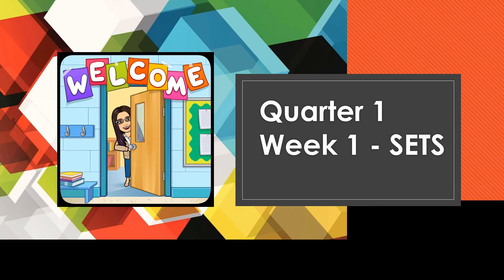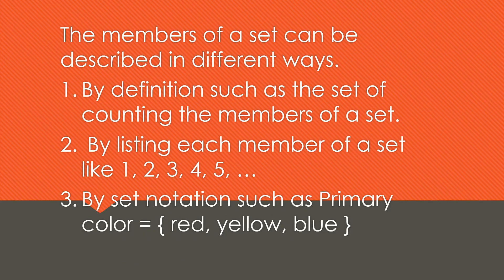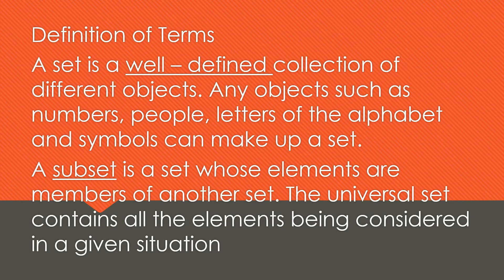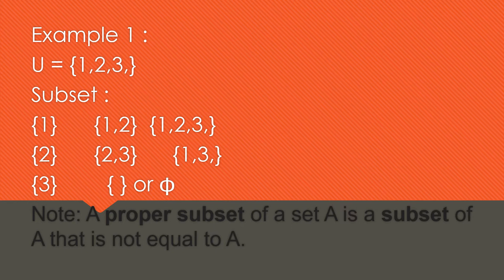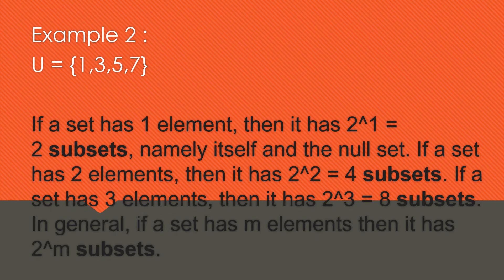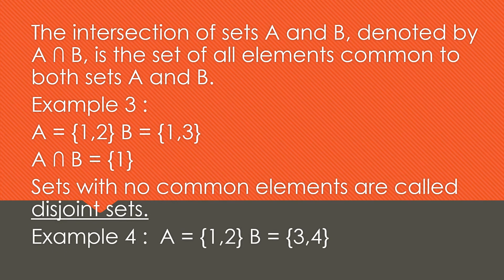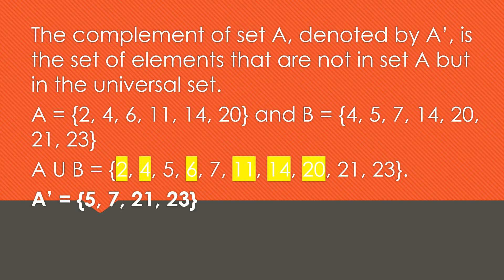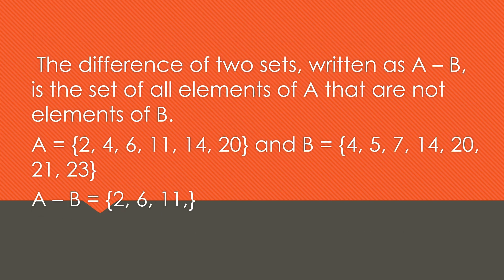WEEK 1 - SETS